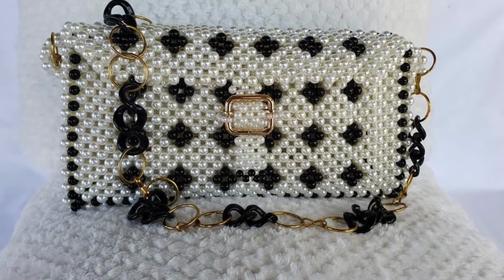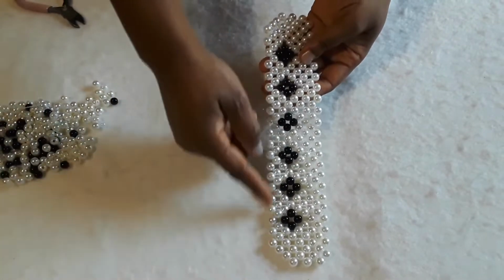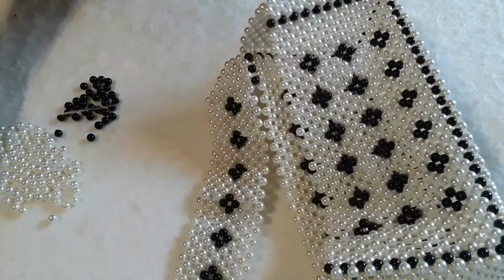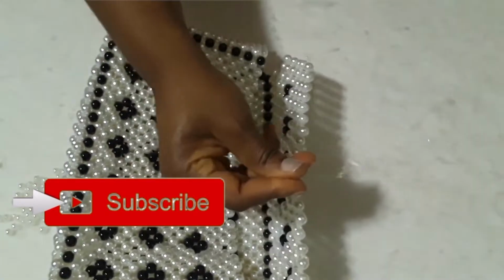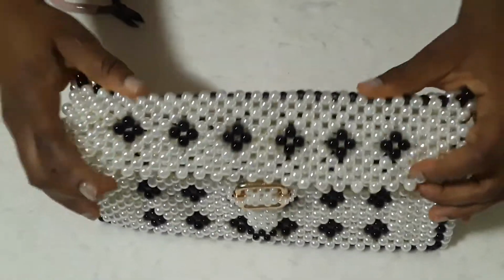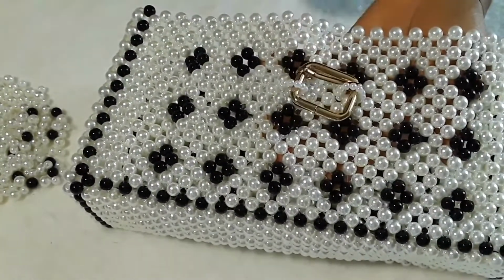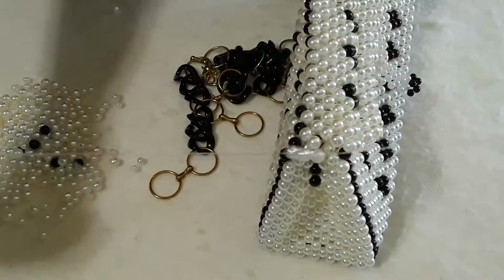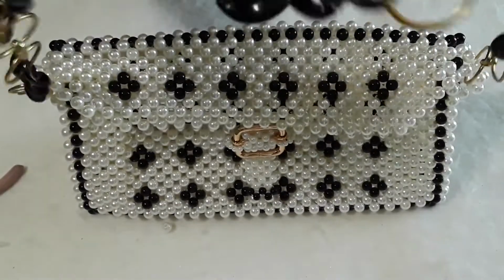HOW TO MAKE //Beautiful beaded bag//purses// beading tutorial for beginners/ make your own bead bag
Hi everyone this bead bag tutorial is made by me to help other who want to know how to make bead bag!!!

Materials: 8mm pearl
8mm round bead(black)
6mm pearl
3mm pearl
rectangular closure(gold)
chain strap
50lb fishing line
0:00 Start
0:43 Making lead for the bag
3:43 Attaching to the bag
5:38 Making belt for the closure
8:17 Attaching the closure
10:35 Putting shape on the side
11:40 Attaching chain strap
14:23 Finished product